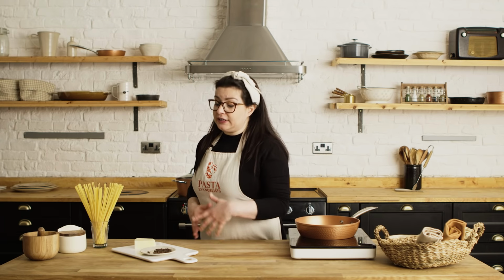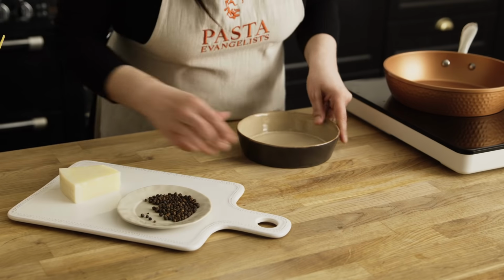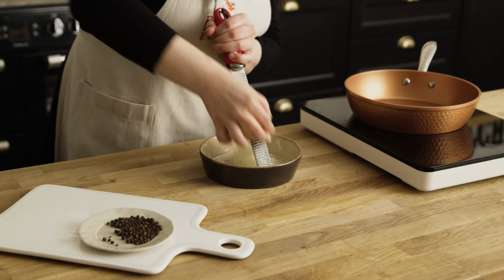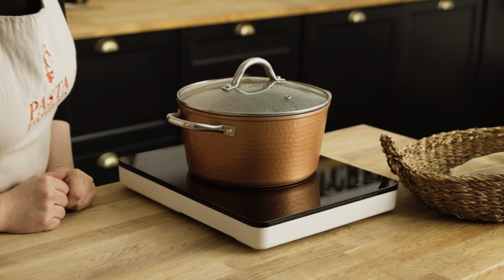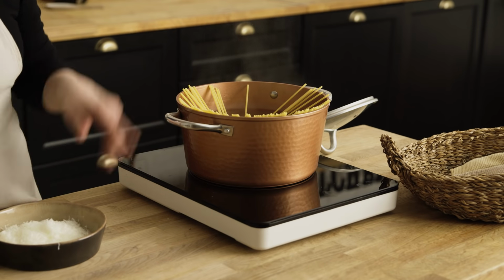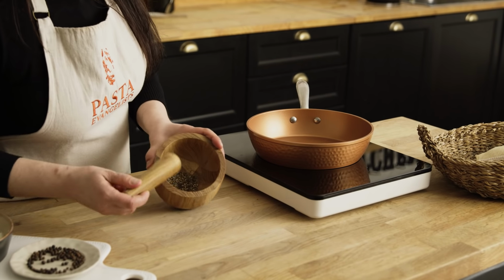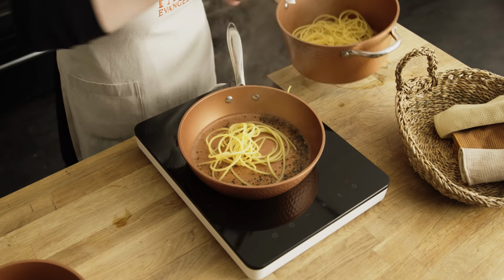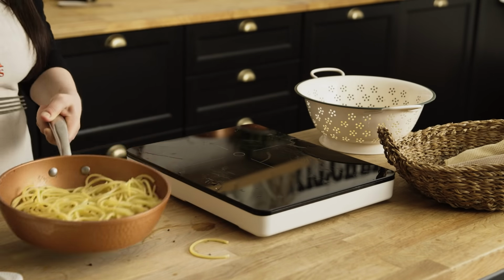How to make cacio e pepe pasta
Pasta Evangelists head chef Roberta covers the simple steps in making cacio e pepe pasta. She uses bucatini but you can easily use spaghetti or another pasta shape. As Pecorino cheese and black pepper are the primary components in this dish, be sure to source high-quality ingredients. We hope you enjoy this classic Roman dish!

Want to use the same tools as Roberta?

Ingredients you'll need:
- Pecorino Romano
- Black pepper
- Bucatini, spaghetti or your favourite pasta